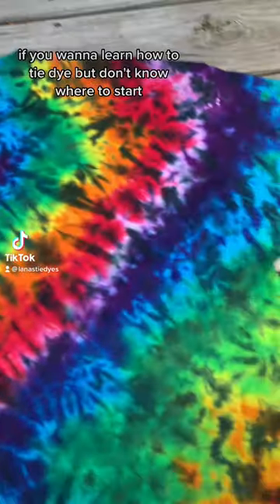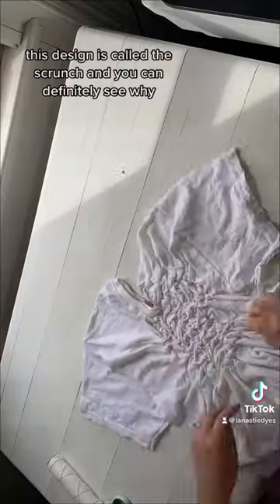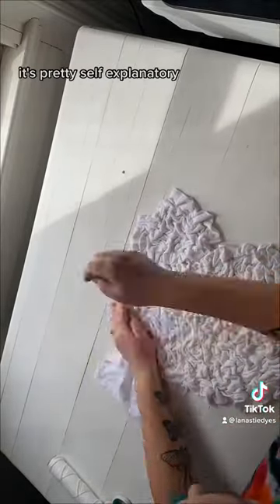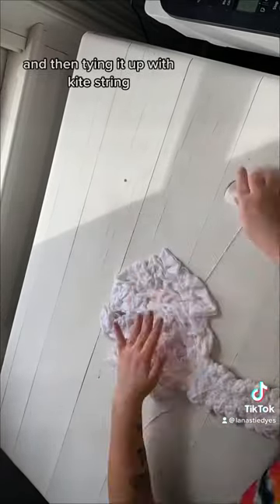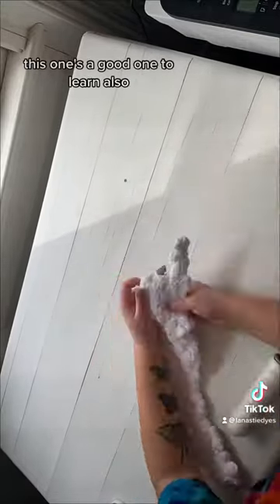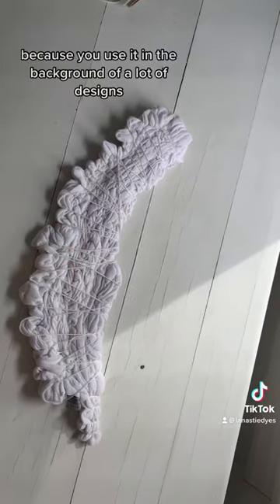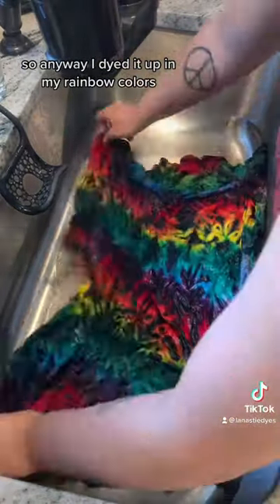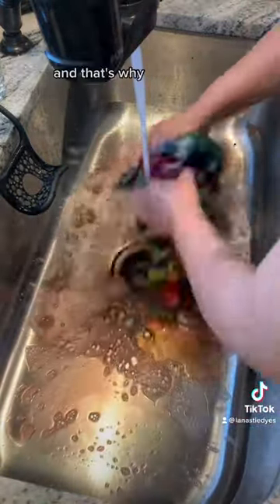Try this tie dye pattern for beginners!